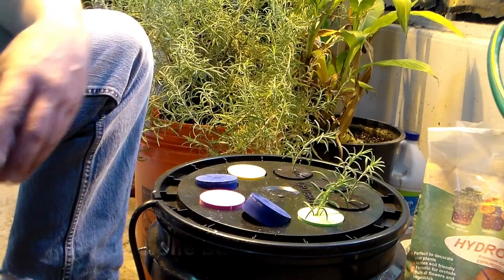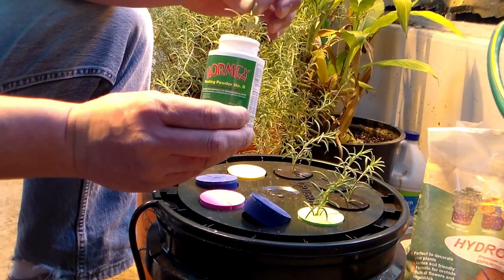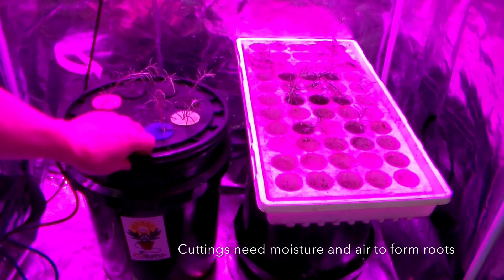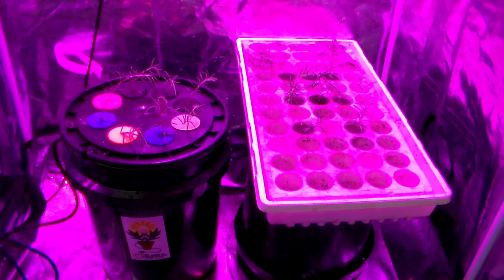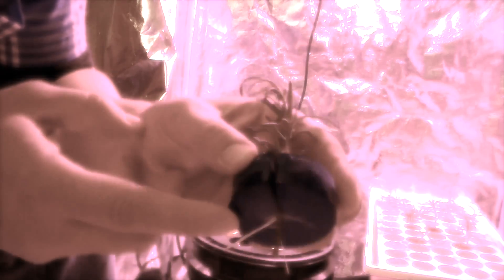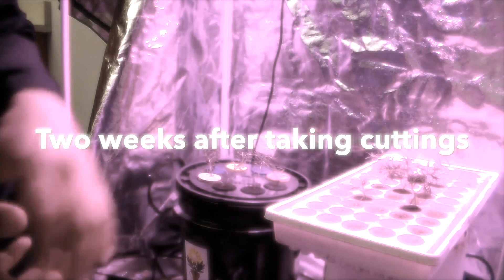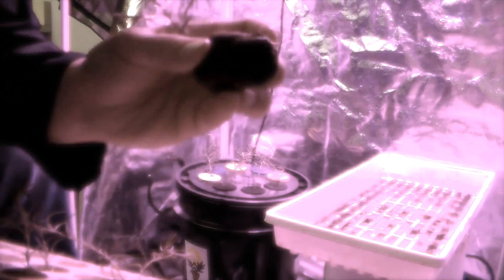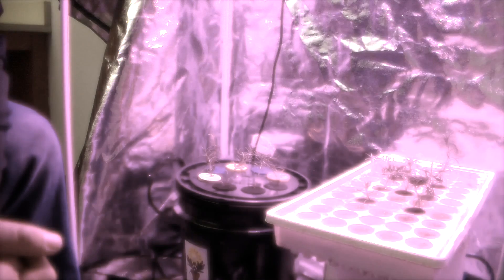How to Clone vs. How to Seed: Ask The Doc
Ask The Doc explains how to clone plants using hormones and an HTG Supply Cloning Bucket! In the video he will compare the root growth of the Cloning Bucket versus the use of Starter Plugs in a Tray.  HTG SUPPLY's Ask The Doc can be reached by going and clicking on the "Ask The Doc" link on the homepage. Ask the Doc has a phd in plant biology and is here to help you become a better grower!